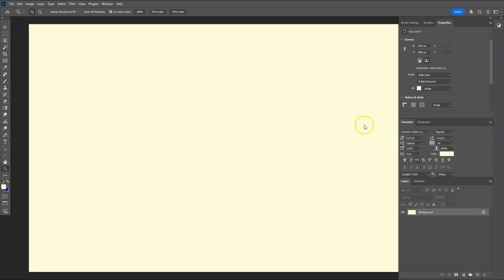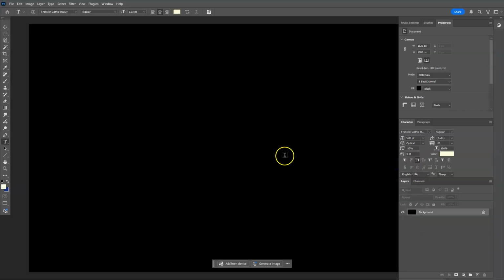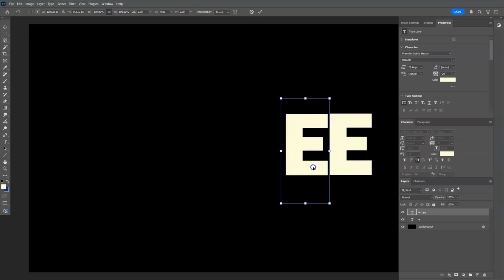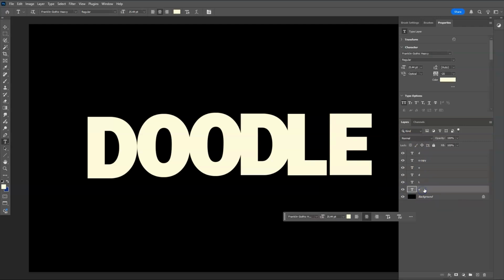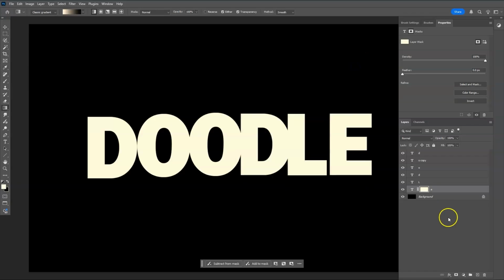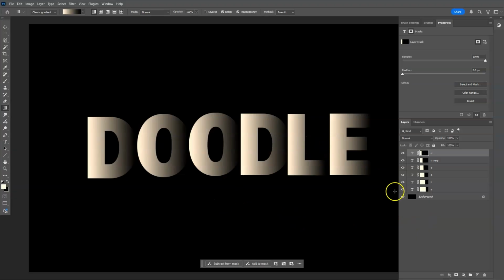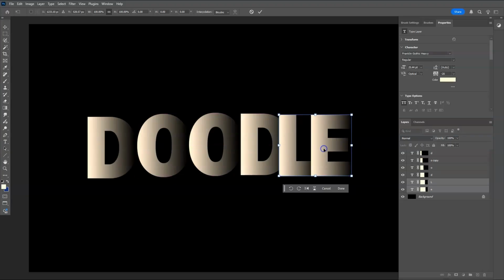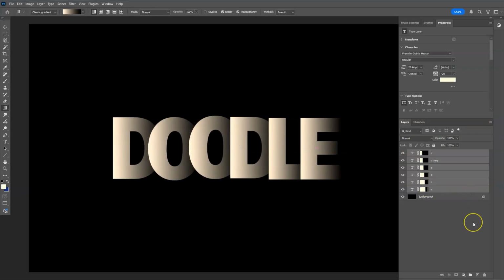How to do the Overlapping Shadow on Text in Photoshop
In this Photoshop tutorial, learn how to create an overlapping shadow effect on text to give your design a clean, modern, and professional look! 🖋️✨ Using the Type Tool, Gradient Masking, and Transform, you’ll see how to make text look like it’s interacting with shadows — perfect for posters, thumbnails, and creative layouts

This effect is simple but powerful — great for designers, editors, and Photoshop beginners!